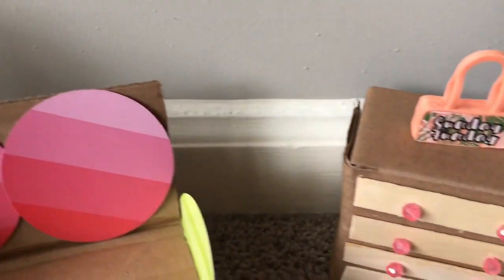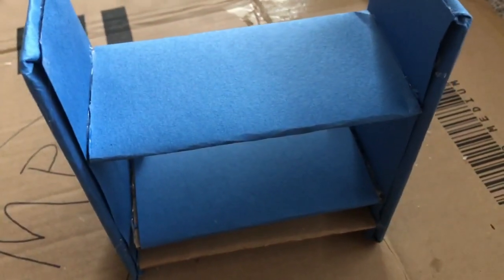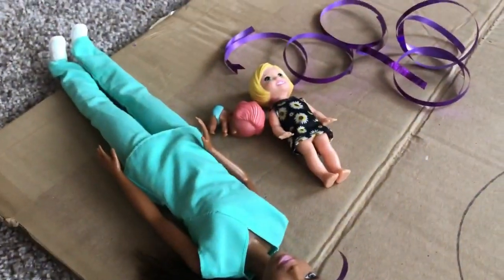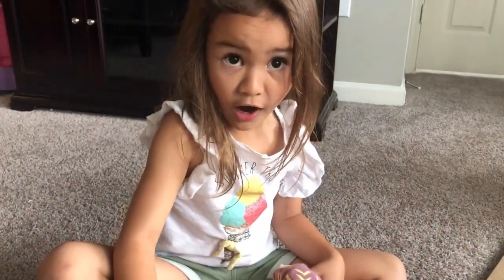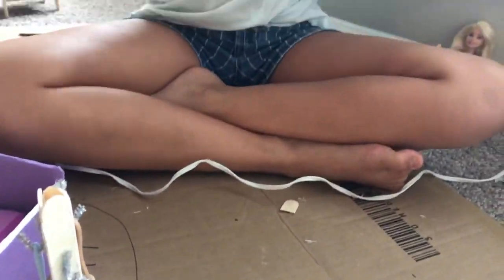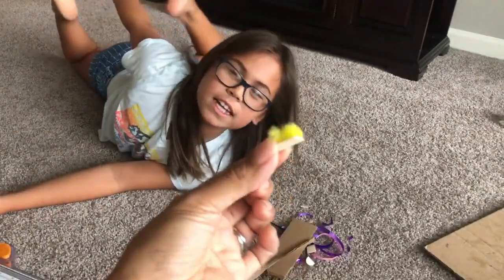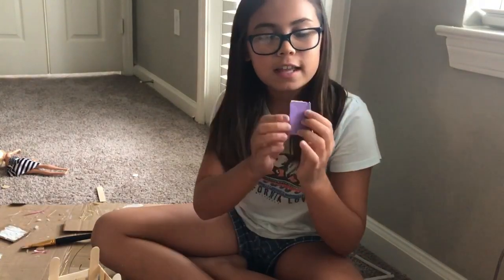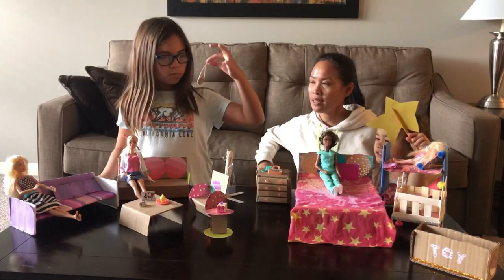DIY Barbie Doll Furniture and Accessories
Ideas for DIY Doll Furniture and Accessories from Leftover Craft Supplies

Since we have already done four $5 Dollar Tree Craft Challenges, we have a lot of leftover craft supplies. So, for our next YouTube video, we decided to save some money and use what we already have. So, here are some ideas for DIY Barbie doll furniture and accessories from your leftover craft stash.